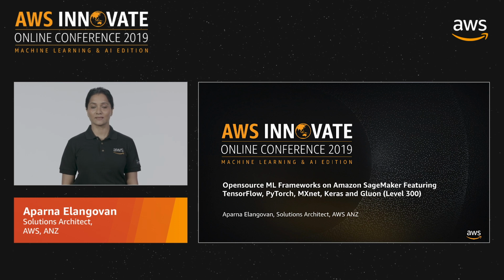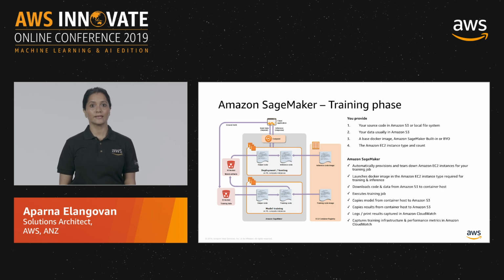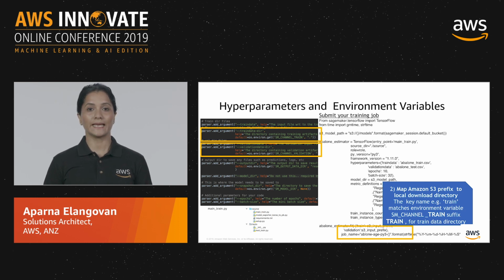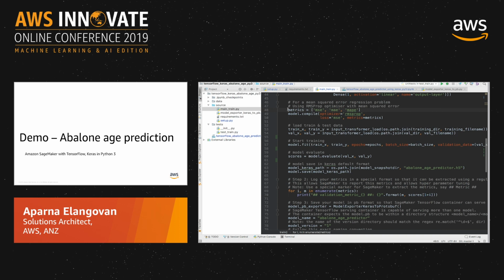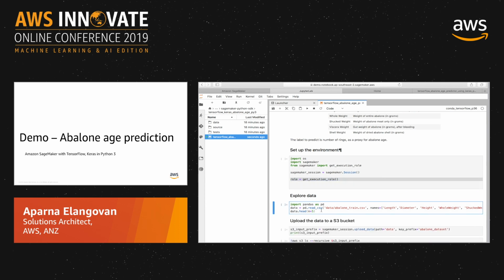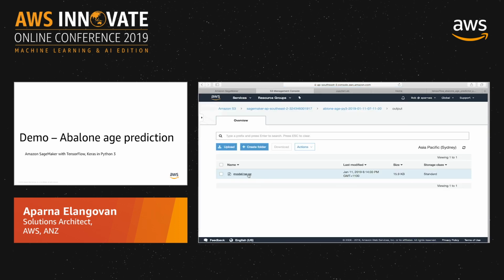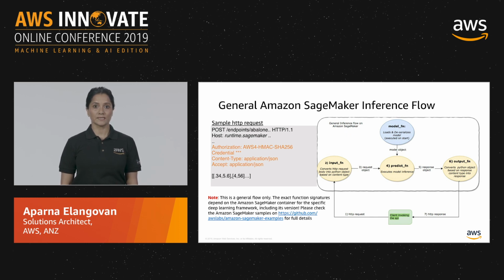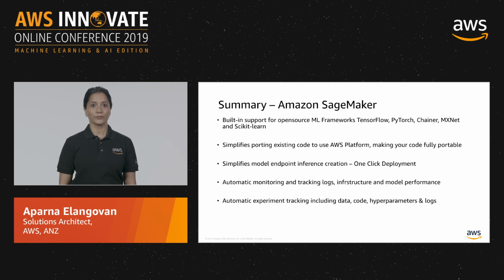Opensource ML Frameworks on Amazon SageMaker (Level 300)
Amazon SageMaker provides every developer and data scientist with the ability to build, train, and deploy machine learning models quickly. Amazon SageMaker automatically configures and optimizes TensorFlow, Apache MXNet, Chainer, PyTorch, Scikit-learn, and SparkML so you do not have to do any setup to start using these frameworks. In this session, we look at how to use these frameworks with Amazon SageMaker and enable seamless movement of workloads between Amazon SageMaker and your infrastructure.

Speaker: Aparna Elangovan, Solutions Architect, AWS, ANZ